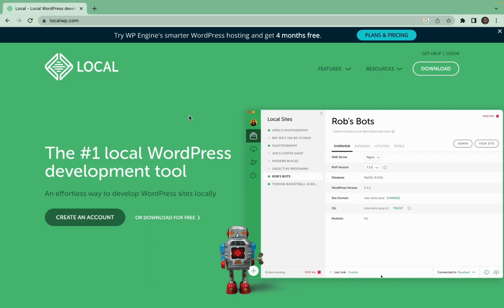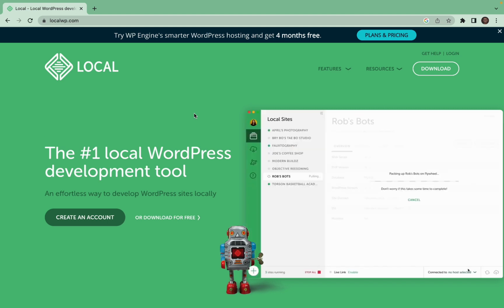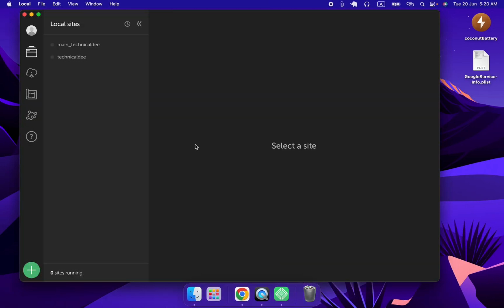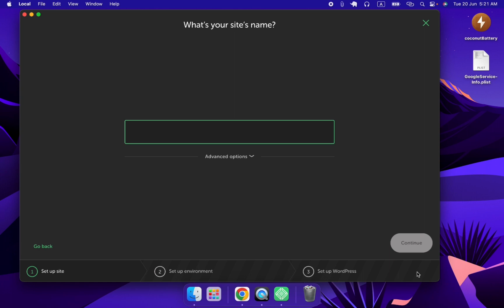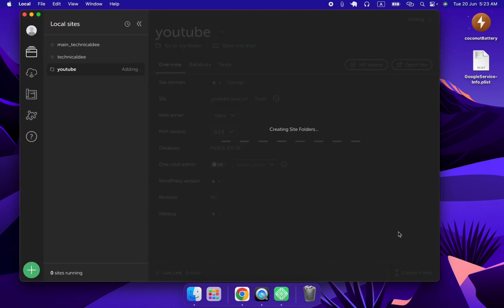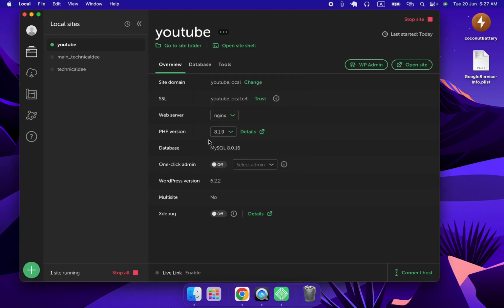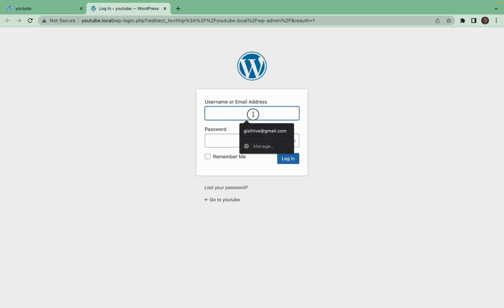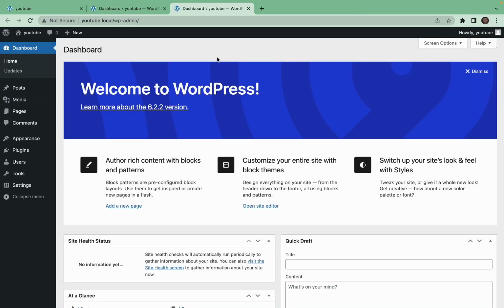Unleash the Power of LocalWP: The Ultimate Guide to Turbocharging Your Local WordPress Development!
Are you tired of sluggish WordPress development? Say goodbye to endless setup frustrations with LocalWP, the game-changing tool that will revolutionize your local WordPress development workflow! In this comprehensive guide, we'll walk you through the step-by-step installation and setup process, helping you unlock the full potential of LocalWP. From lightning-fast site creation to seamless database management, you'll learn all the insider tips and tricks to supercharge your productivity. Join the revolution and take control of your local WordPress development today! Don't miss out on this viral sensation – watch now!